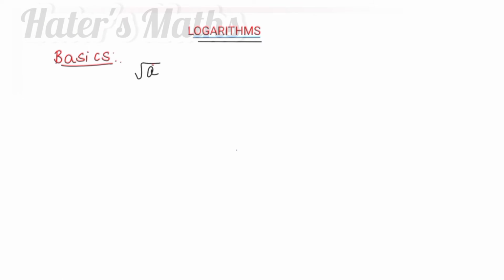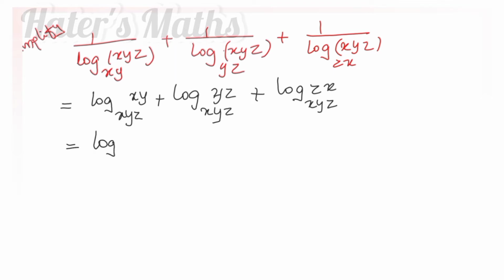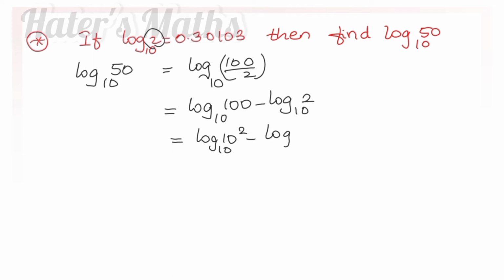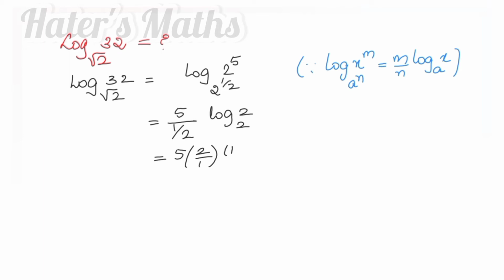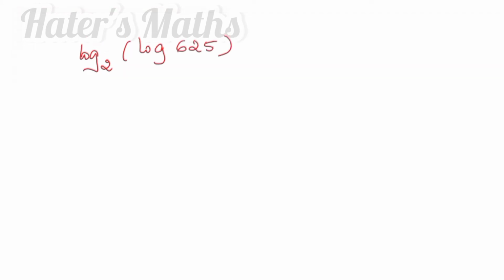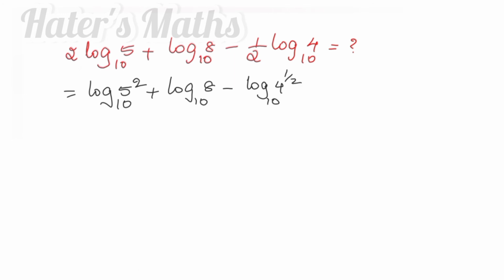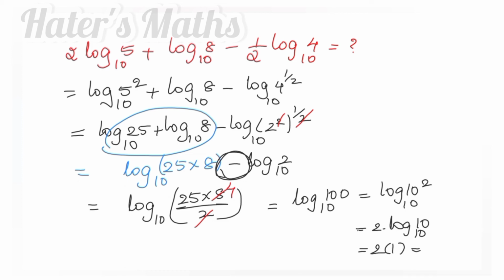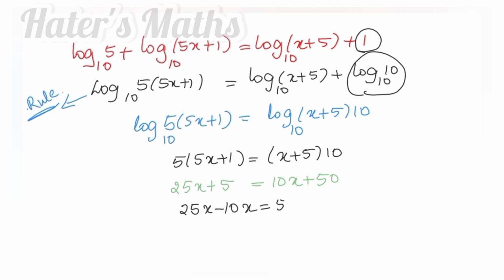LOGARITHMS PART 2 | ENGLISH